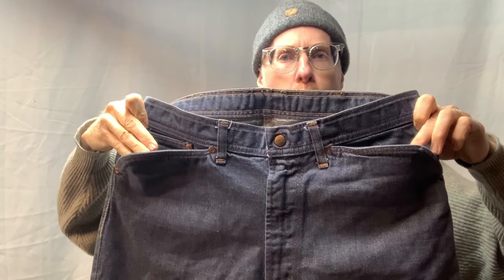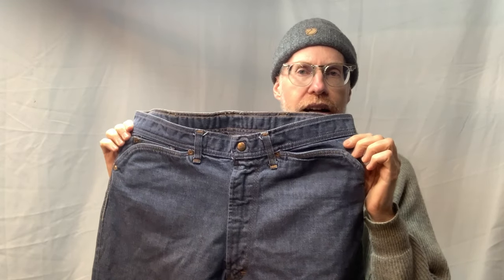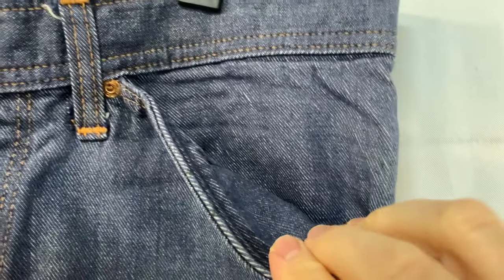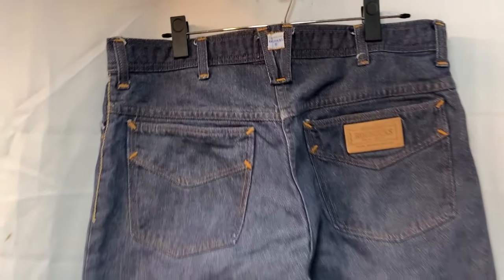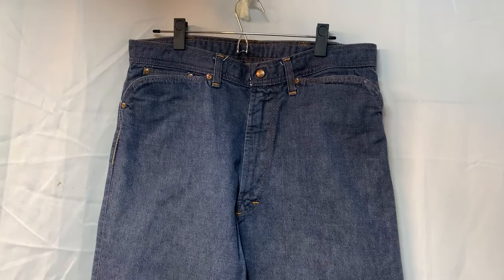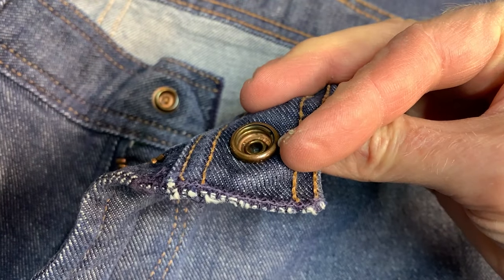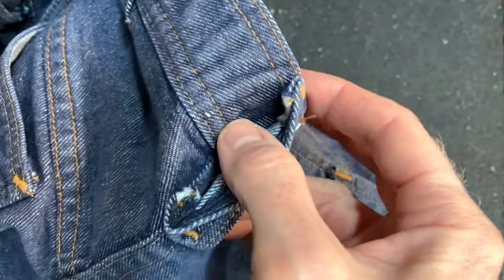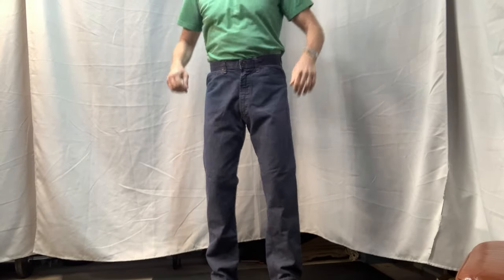Vintage 1950's Sears Roebuck Denim Jeans.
Derek shows you a pair of 1957 Sears Roebucks Denim Western Jeans.  Learn about this unique style of jean offered to customers back in the Late 50's from Sears.